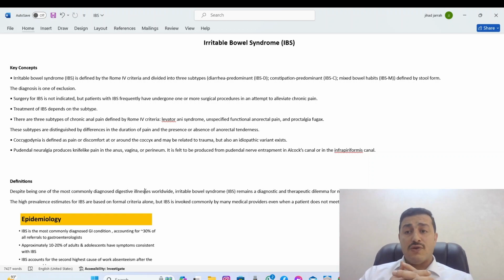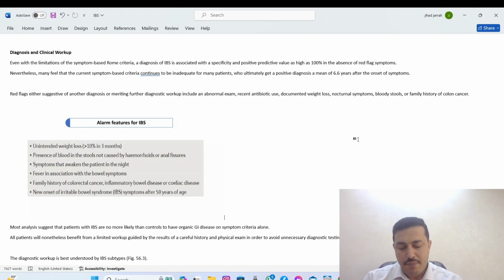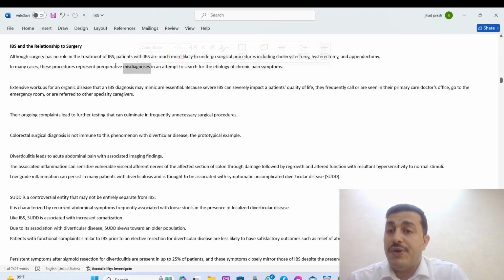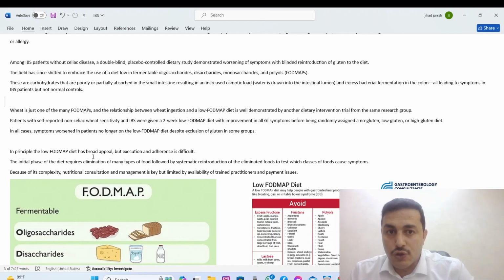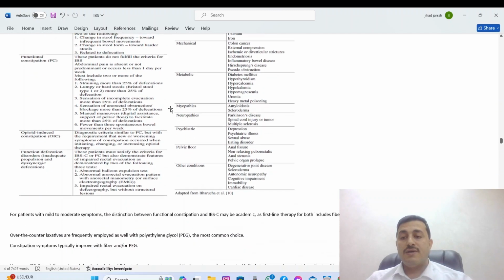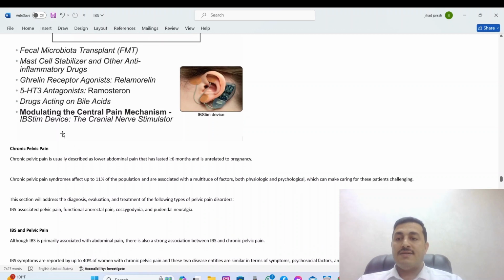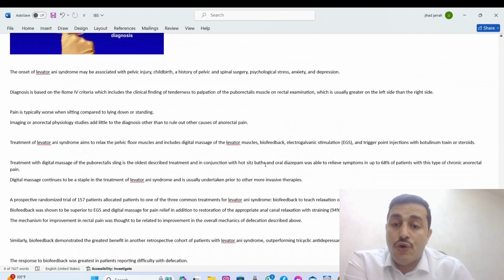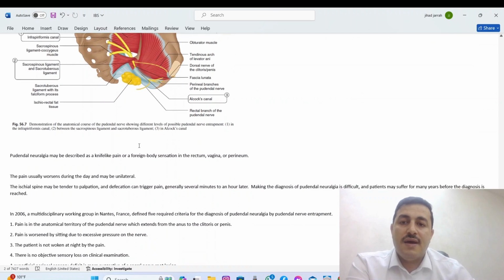Irritable bowel syndrome ( what surgeon should know )